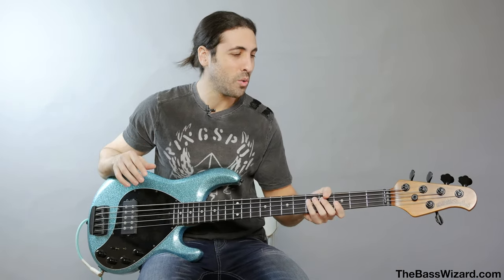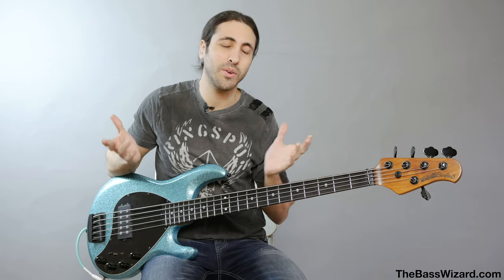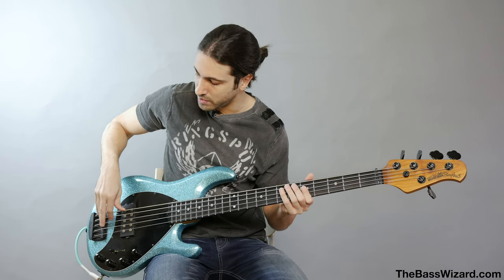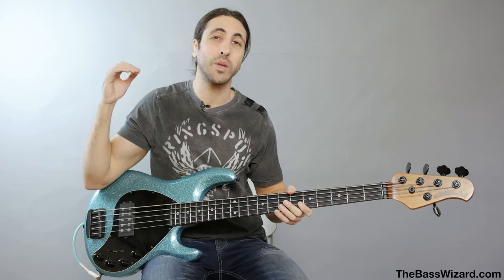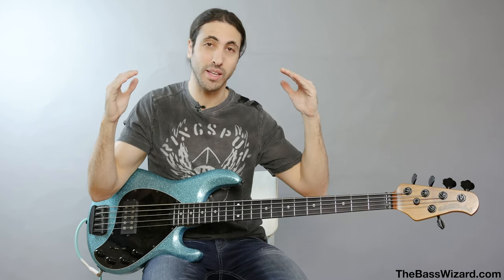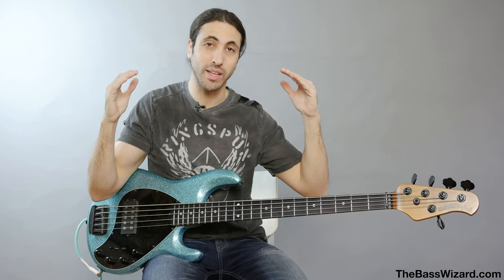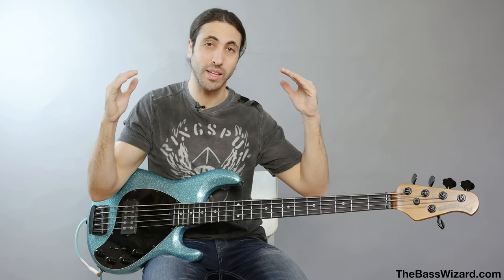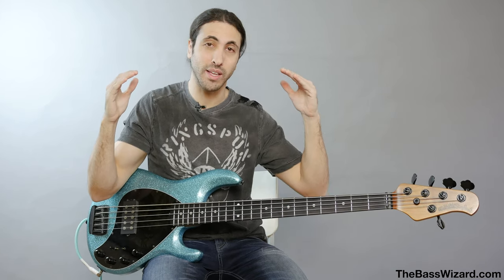THE TRUTH ABOUT BASS STRINGS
In this video I talk about which strings you should use on which bass, and how the relationship between bass and strings can help you achieve the tone you're looking for.